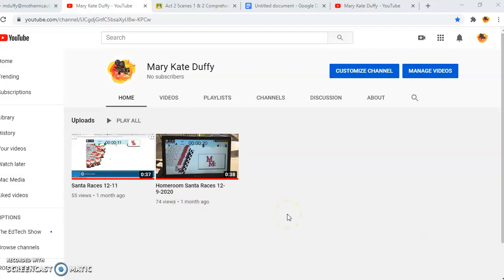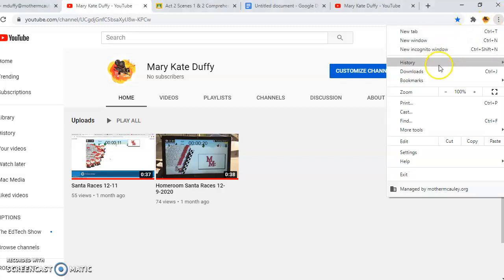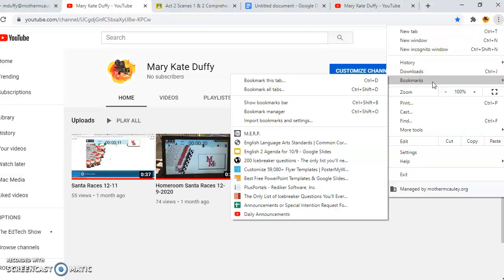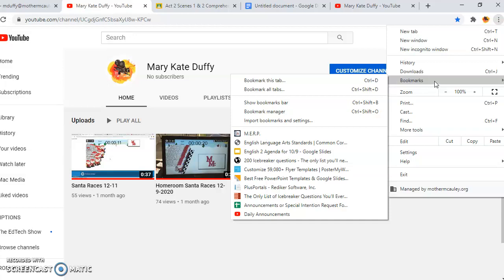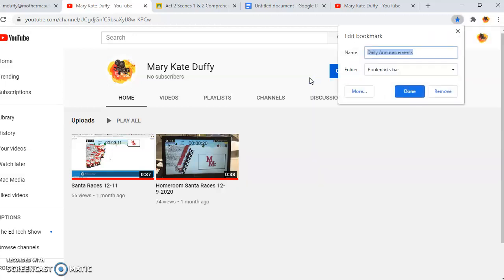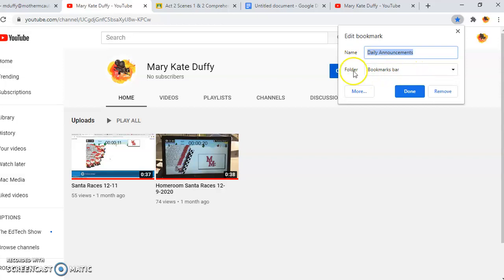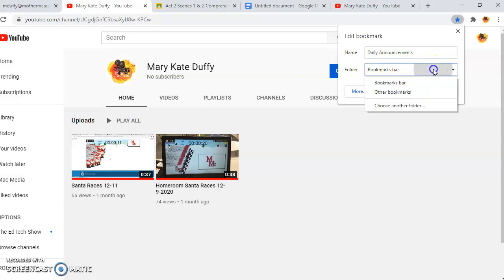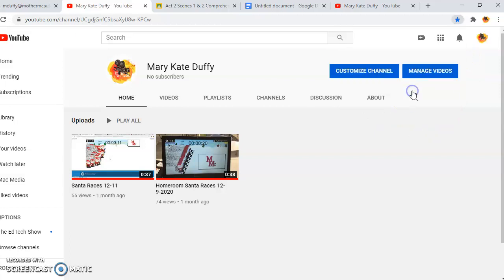How to Bookmark Announcements Link to Computer